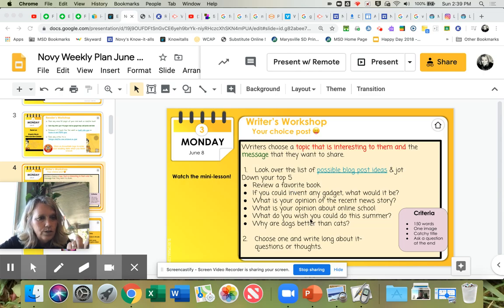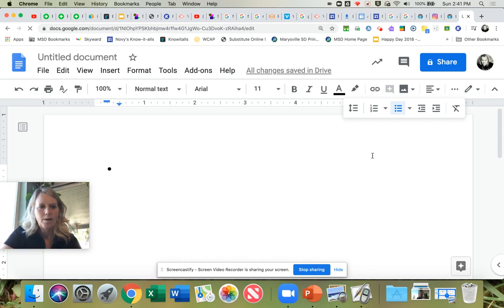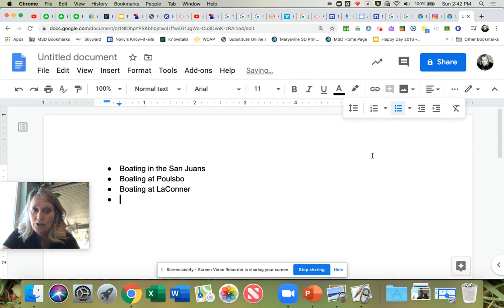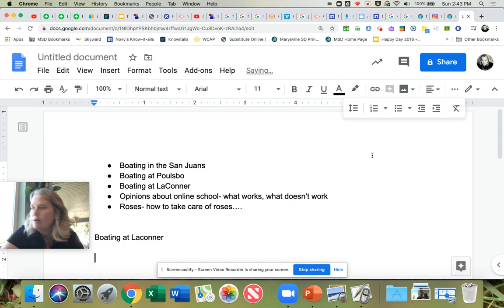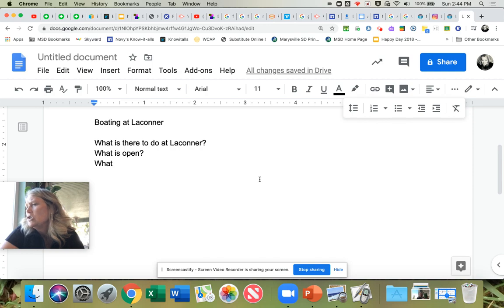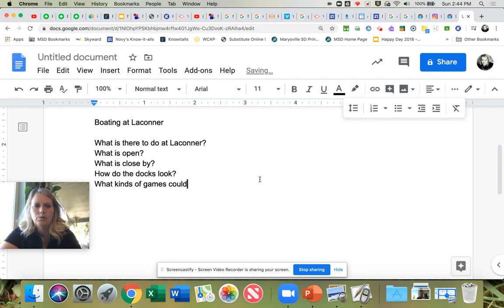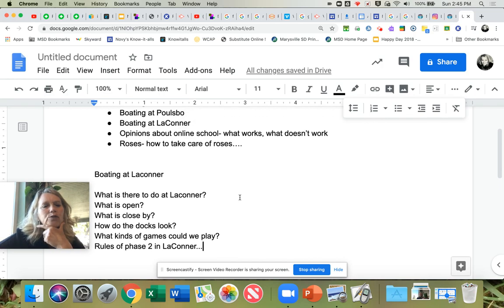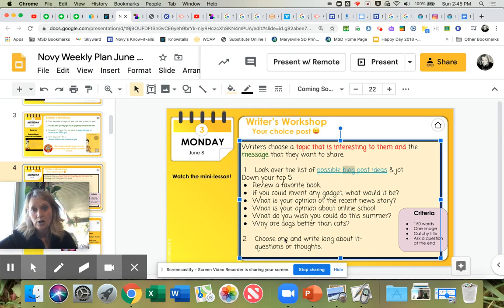Write a blog post of your choice Day 1 mini-lesson Writers choose an interesting topic